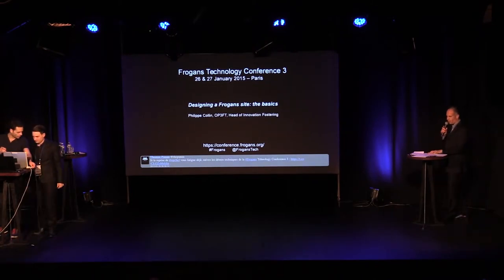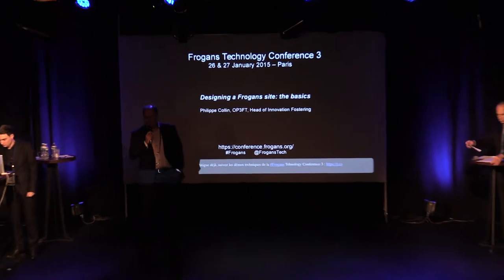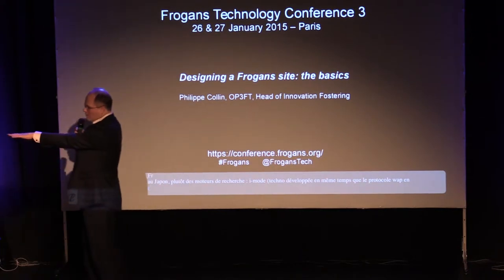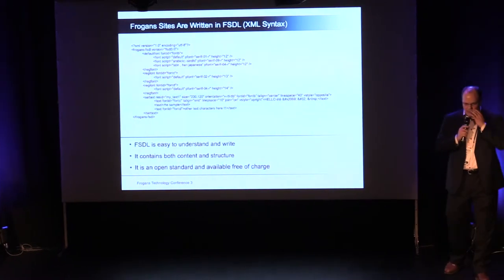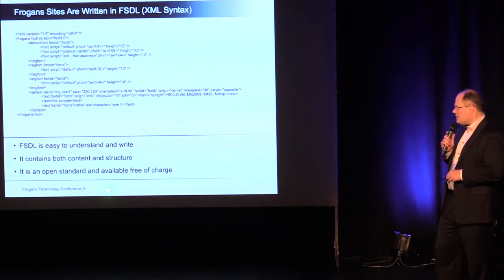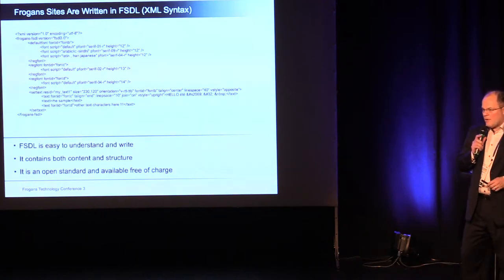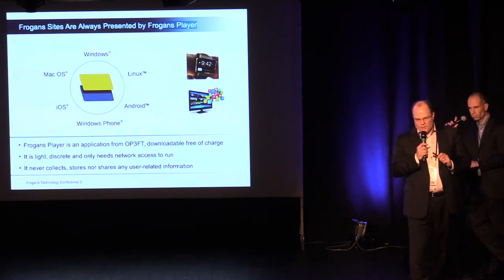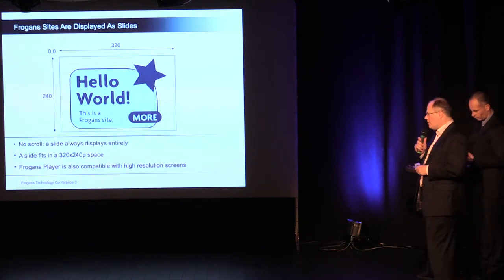FTC3 - Designing a Frogans site: the basics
Frogans Technology Conference 3 - January 26, 2015 - Philippe Collin, OP3FT, Head of Innovation Fostering, presents Frogans sites and some of their features. How are Frogans sites designed? How can they be browsed? How can they be used to publish on the Internet in an innovative manner?